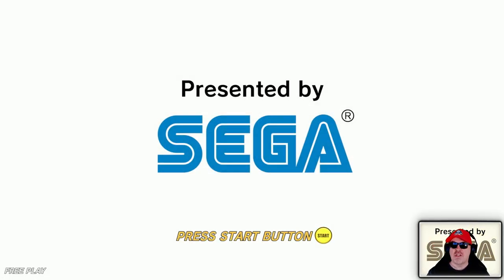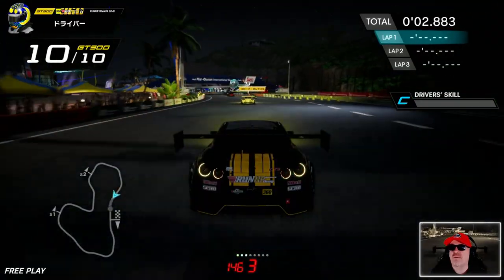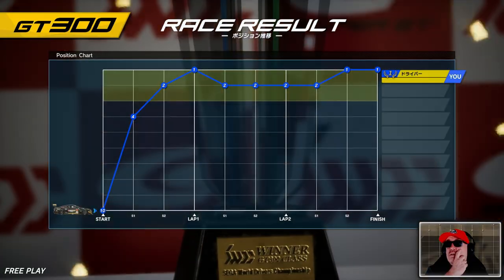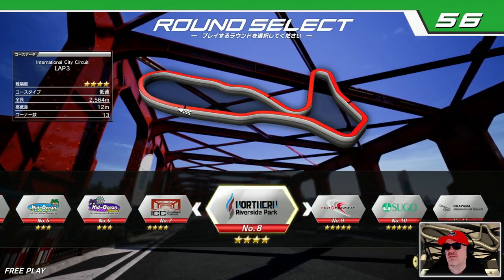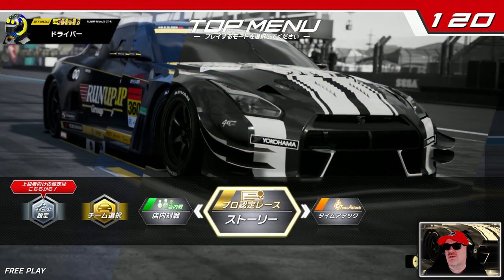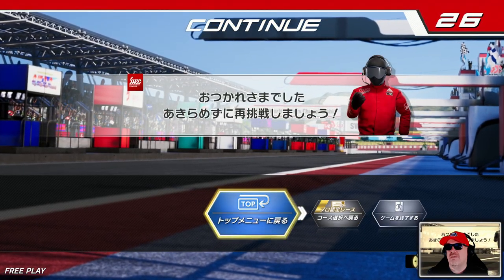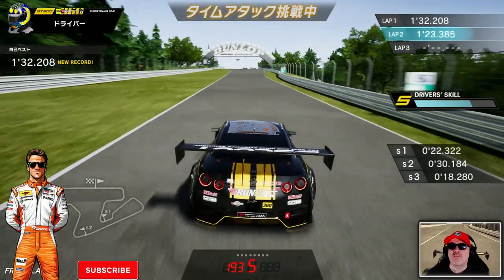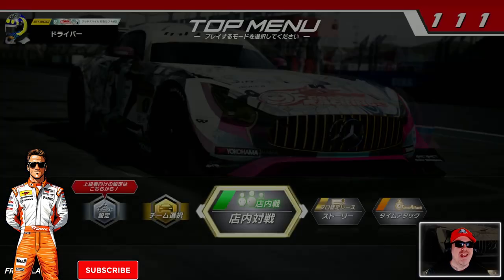SEGA WORLD DRIVERS CHAMPIONSHIP - this is arcade racing at home with commentary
This is *SEGA WORLD DRIVERS CHAMPIONSHIP* released in *2019* from Sega being played on the TeknoParrot emulator.

We play a racer that should not be possible to play in the home, but thanks to TeknoParrot it is.  All modes are shown in this video as we work through an incredible experience running off a gaming PC.

00:00 - Intro
01:00 - Game Setup
01:26 - Gameplay
30:58 - Final Thoughts